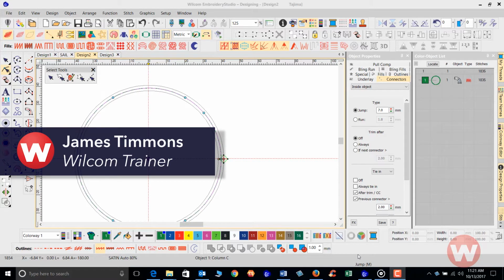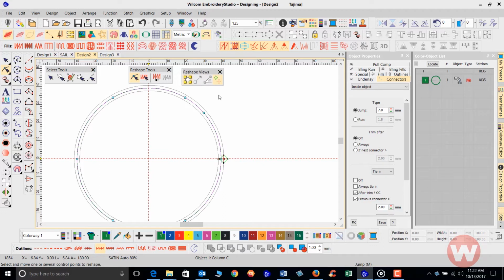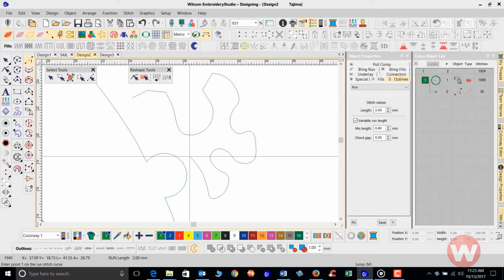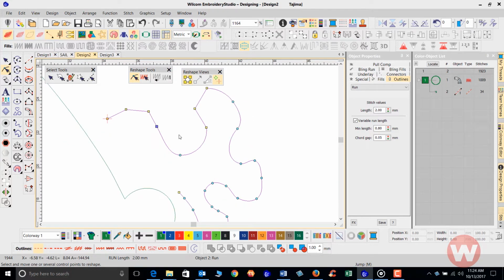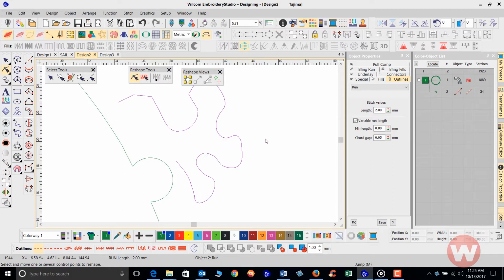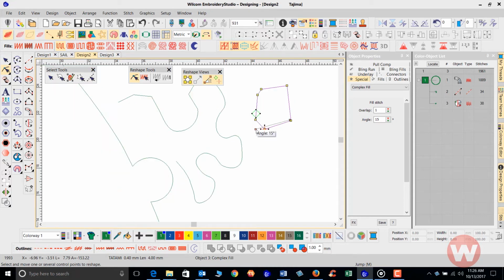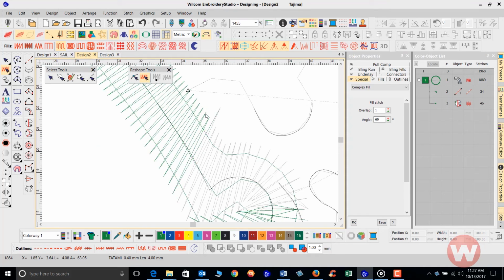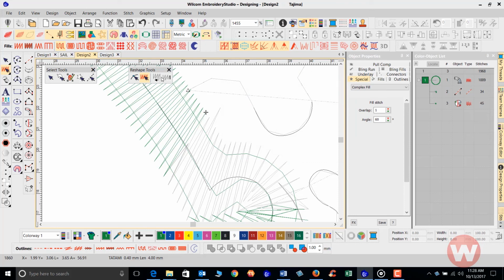How To Use The Reshape Tool In EmbroideryStudio e4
A short video explaining how to use the Reshape Tool in EmbroideryStudio e4.